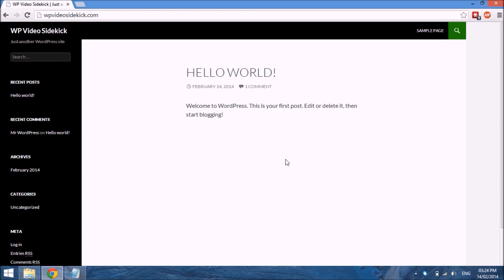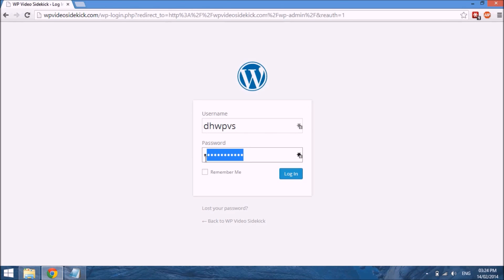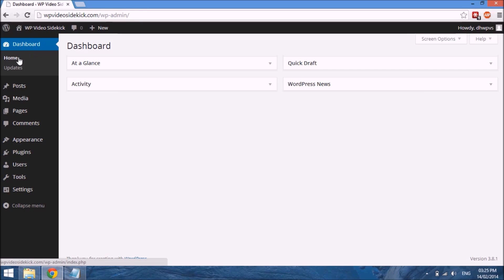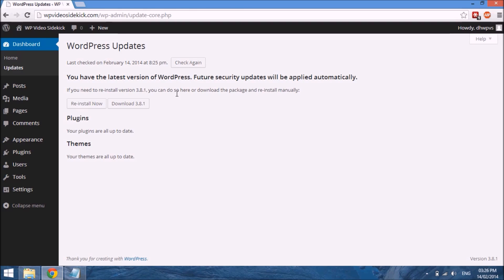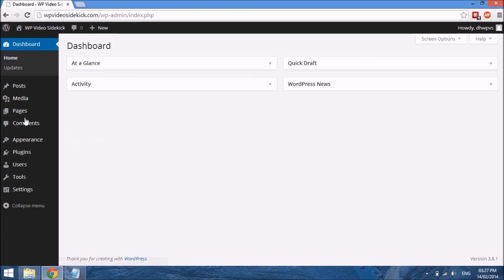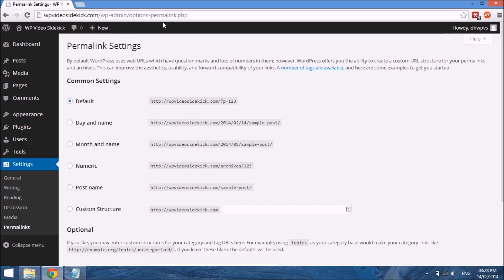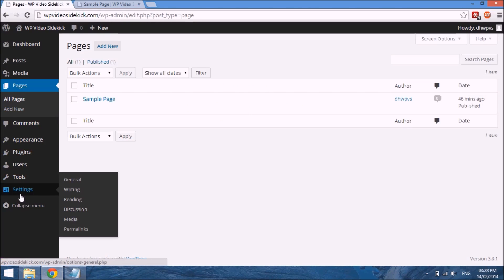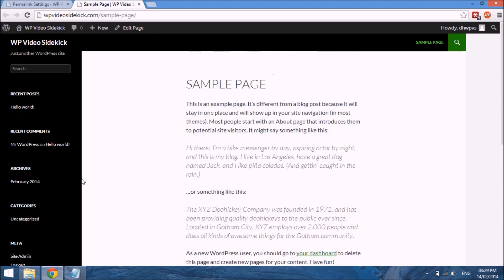WP Video Sidekick 3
Get This Step By Step Video Course & Master The Most Popular Website Software On The Planet!